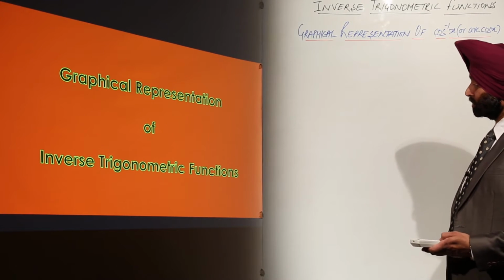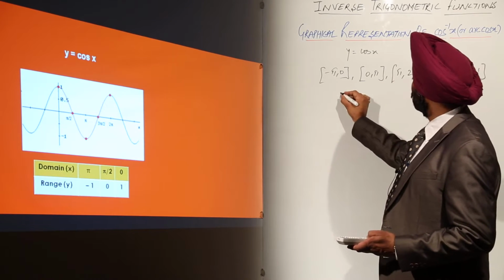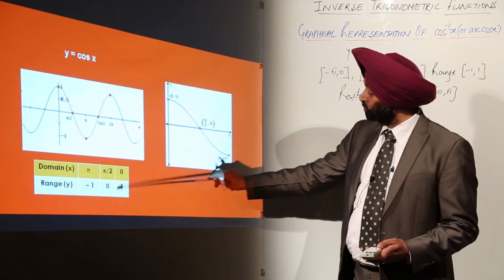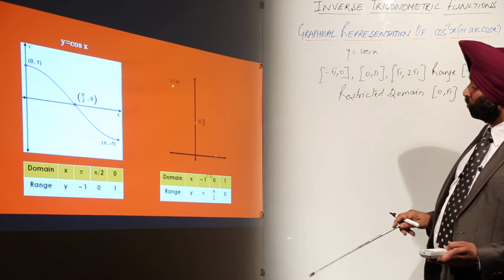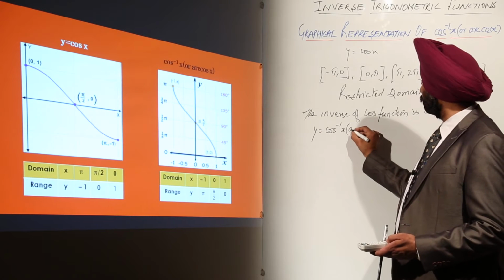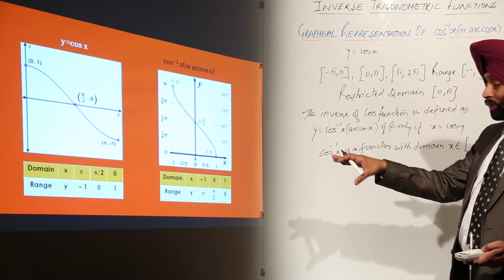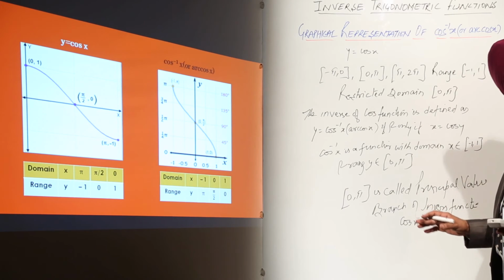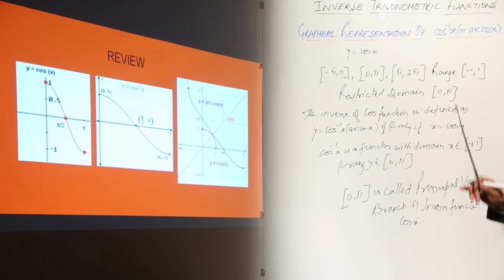ONLINE FREE ICS MATH 12 | CHAP 2 | Inverse Trigonometric Function l Graph for Inverse of cosine l L6